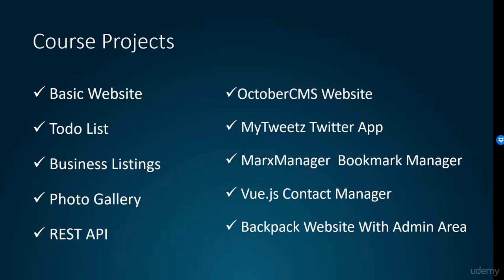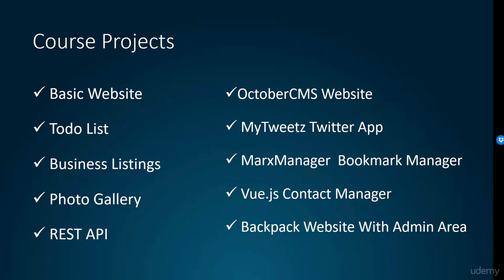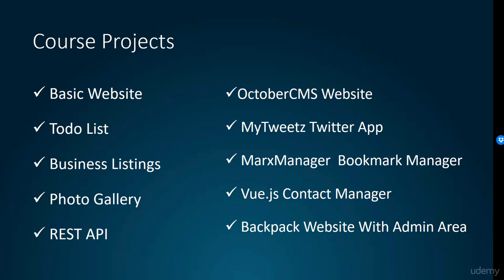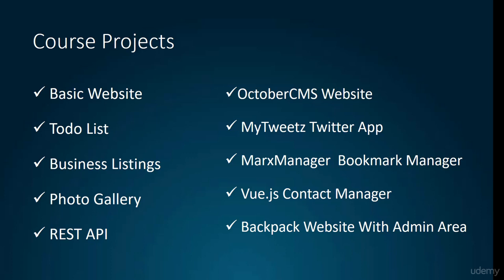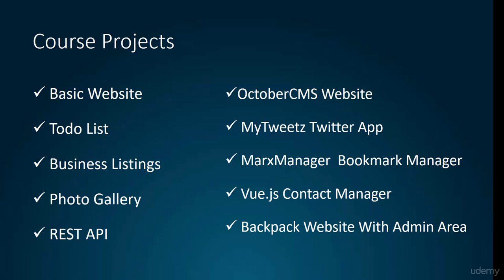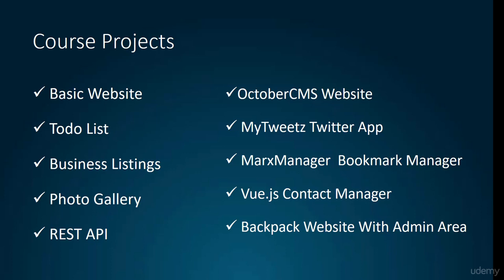1 Intro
This is the only for test